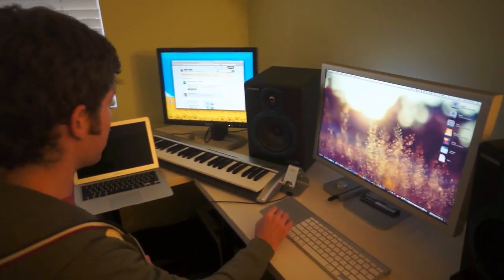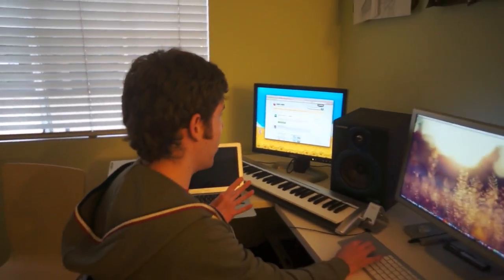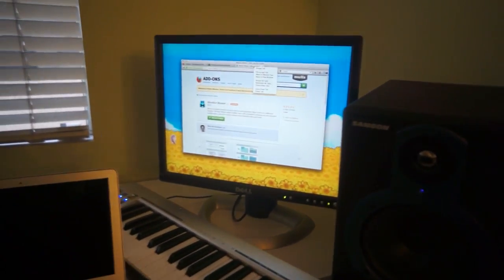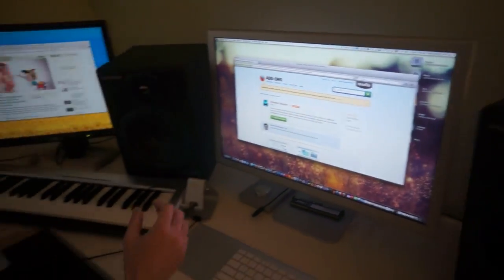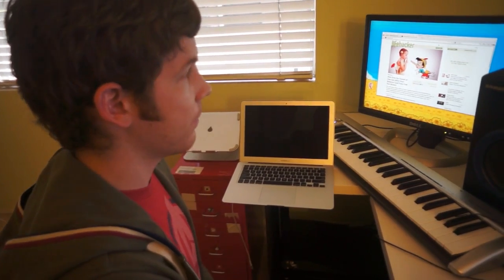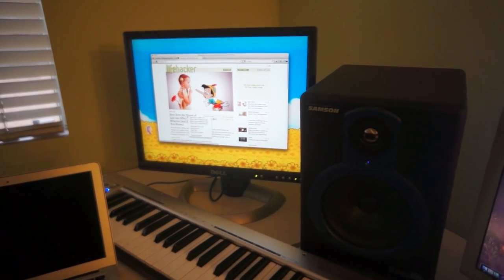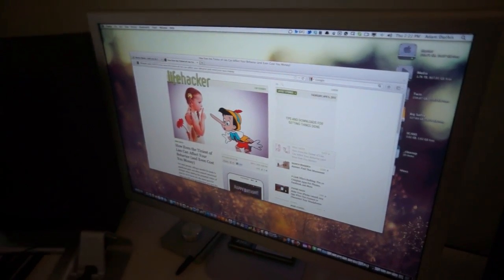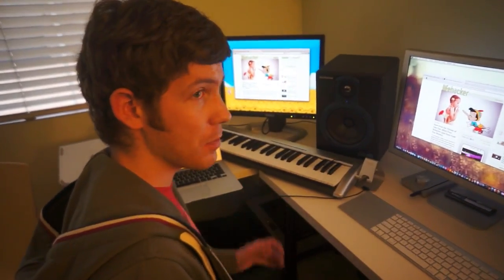Monitor Master for Firefox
Easily transport Firefox tabs to different monitors.